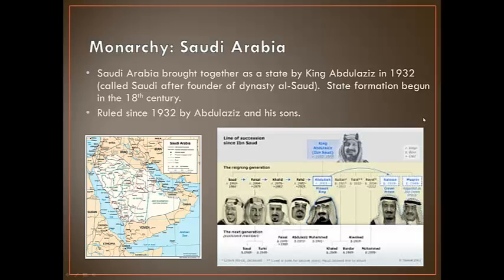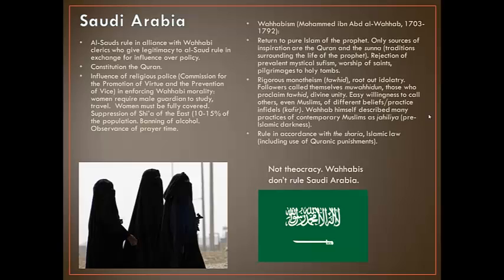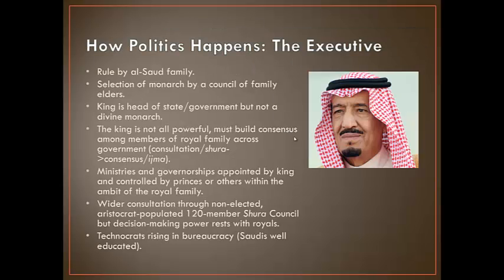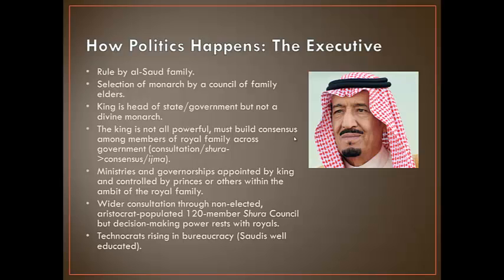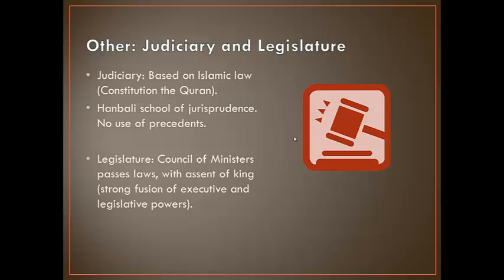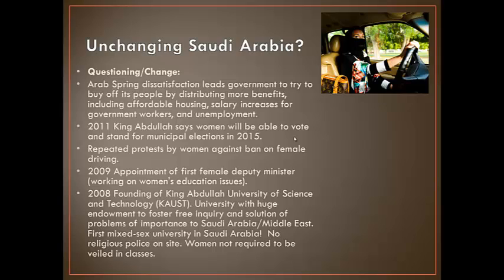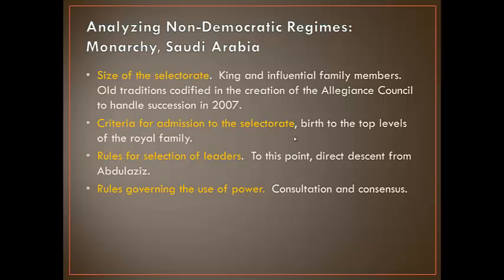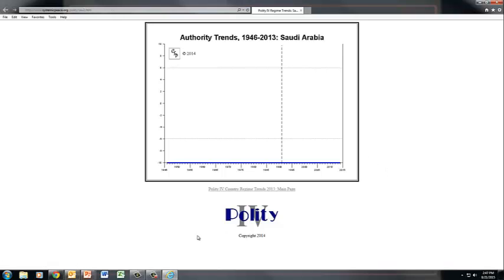POSC 231 06 Monarchical Theocratic and Military Regimes, Part I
Part I focuses on Saudi Arabia as an example of a monarchical regime.